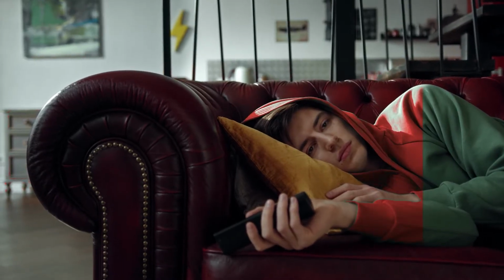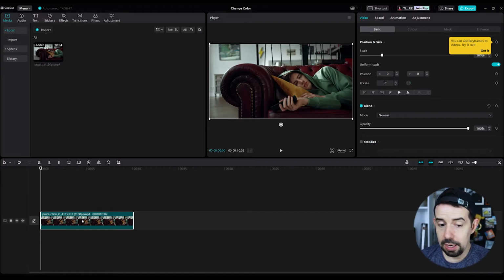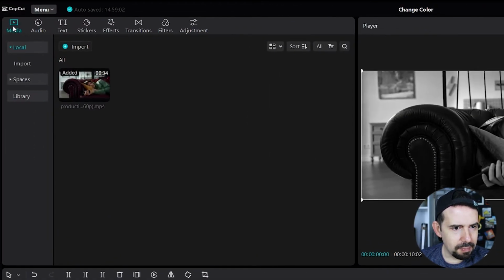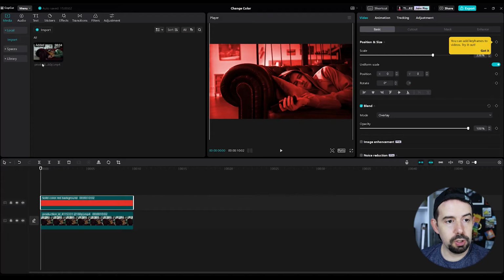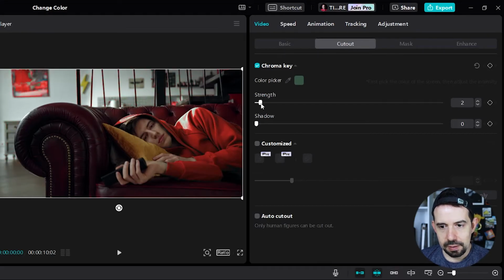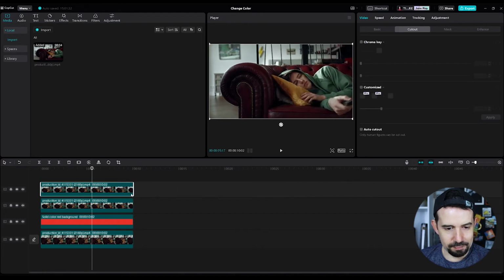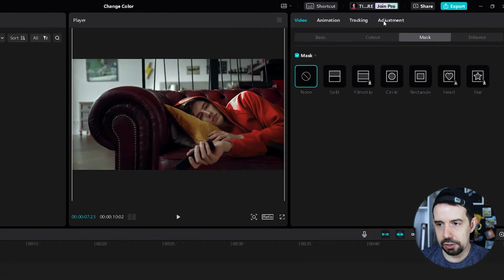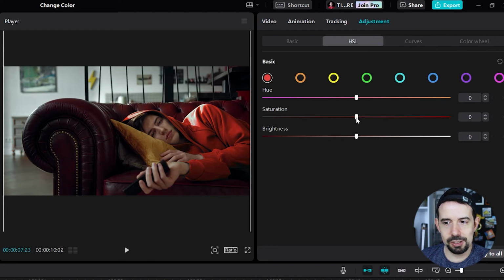How to change color of things in CapCut PC - TRICKS #09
Hi, in this tutorial I´ll show you how to change color of things in CapCut for desktop.